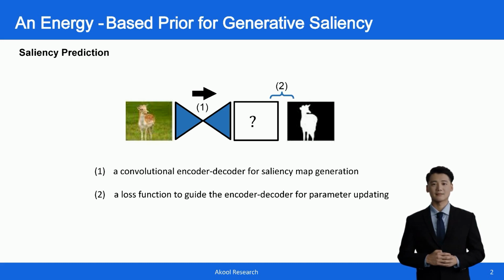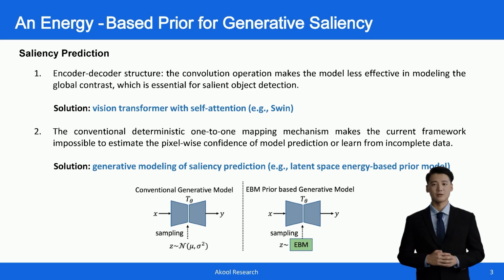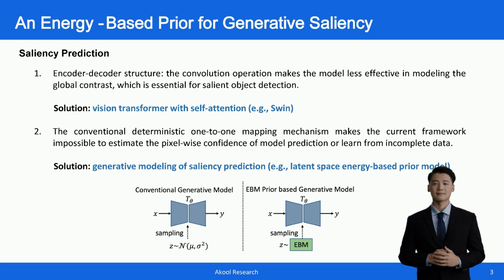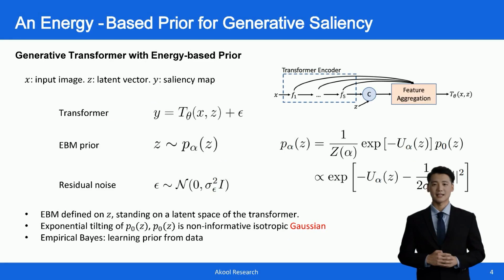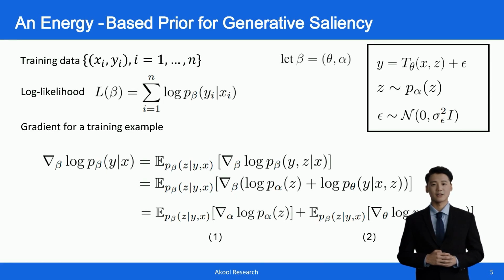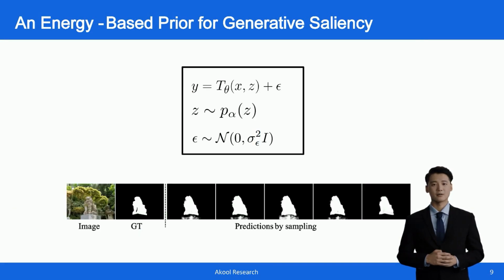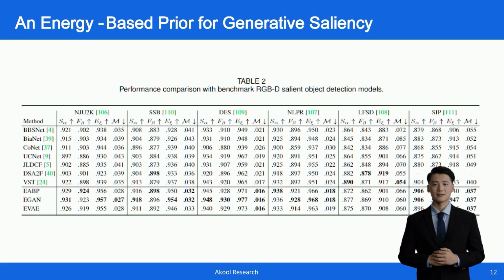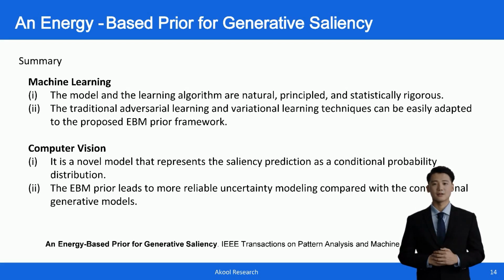Akool Research Publication: An Energy-Based Priors for Generative Saliency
This great work and publication is done by Akool Research and Australian National University.